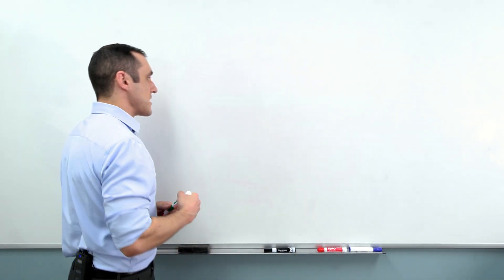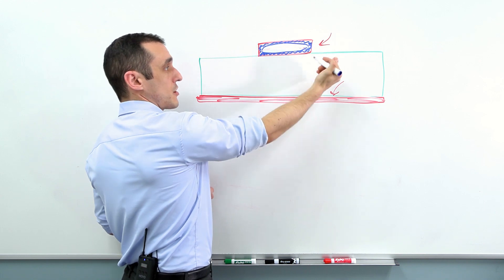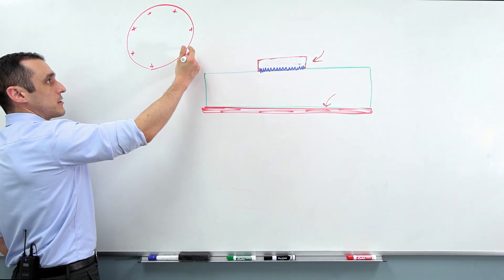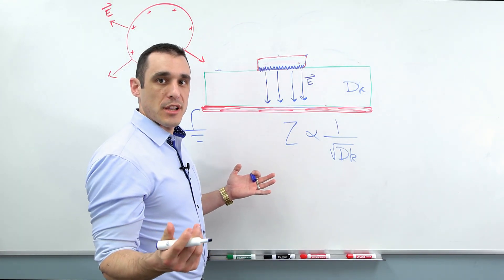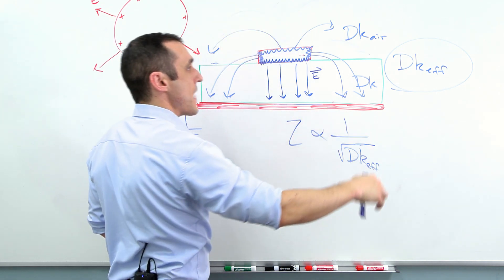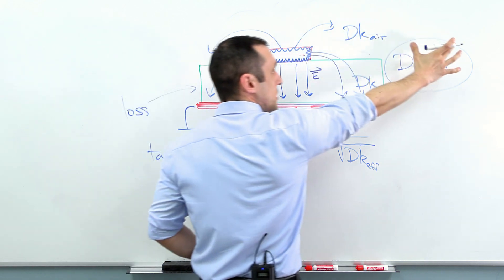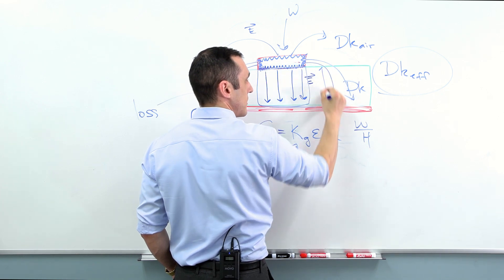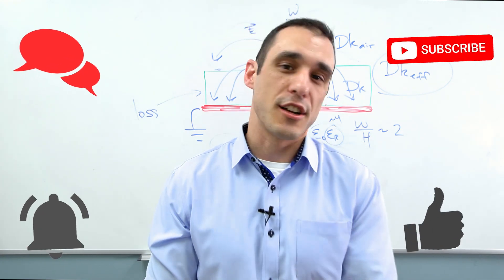Skin Effect Current and Fields in a PCB Explained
What is the skin effect? And how does it impact current distribution in a trace and ground plane when it occurs in a transmission line? Technical Consultant Zach Peterson builds on previous videos detailing the skin effect by diving a bit deeper into current distribution and its correspondence with fields in this exploration.

0:00 Intro
0:46 What is the Skin Effect Current?
3:29 Electric Field Termination
5:18 Transmission Line Realities
6:57 Dielectric Losses
8:36 Underestimated Capacitance

👉 It’s Your Loss: Determining And Controlling Loss In The PCB Design Process